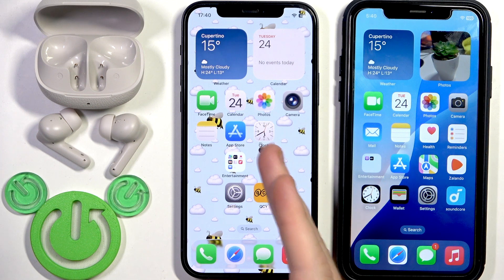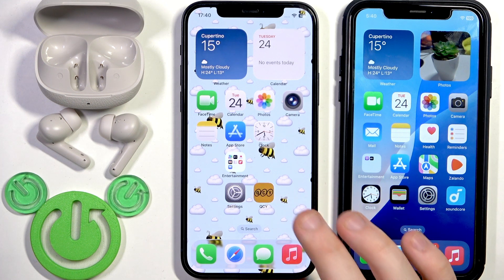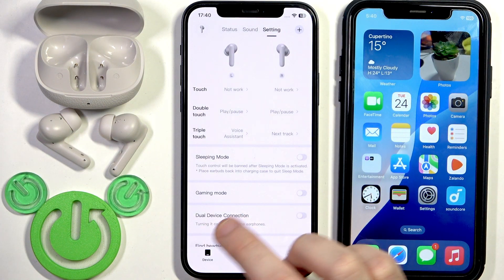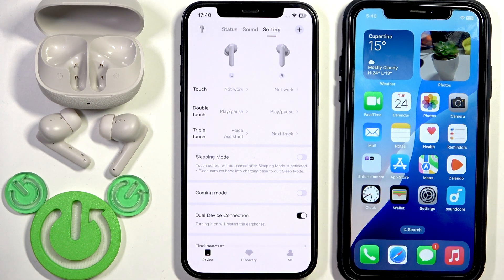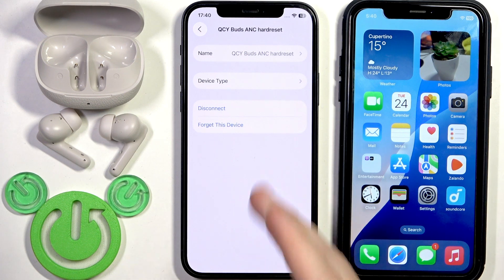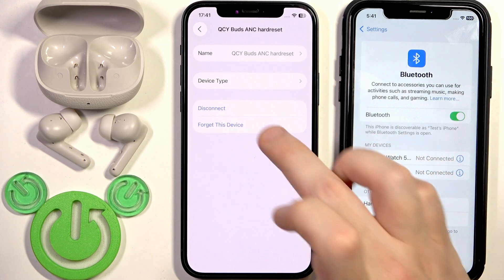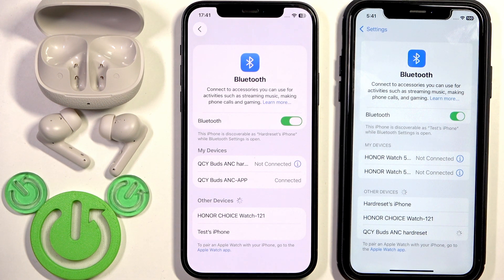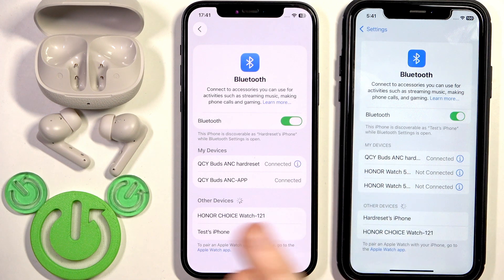QCY Buds ANC – How to Use Dual Connection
Want to connect your QCY Buds ANC earbuds to two devices at the same time? In this video, we show you step-by-step how to enable and use the dual connection feature on QCY Buds ANC. You’ll learn how to set up dual device pairing using the QCY app, switch between devices, and make the most of your earbuds’ advanced connectivity. Whether you want to use your QCY Buds ANC with your phone and laptop, or any two Bluetooth devices, this guide will help you get started quickly and easily. Follow along to enjoy seamless switching and true multitasking with your QCY Buds ANC earbuds.

How to enable dual connection on QCY Buds ANC earbuds?
How to pair QCY Buds ANC with two devices at once?
Where is the dual device connection setting in the QCY app for QCY Buds ANC?

0:00 Introduction
0:06 Open QCY app and connect first device
0:20 Enable dual device connection in app
0:41 Disconnect earbuds from first device
1:02 Pair QCY Buds ANC with second device
1:34 Reconnect both devices to earbuds
1:59 Dual connection complete